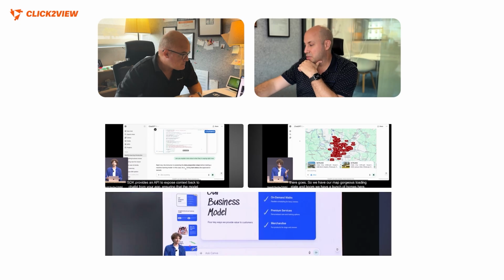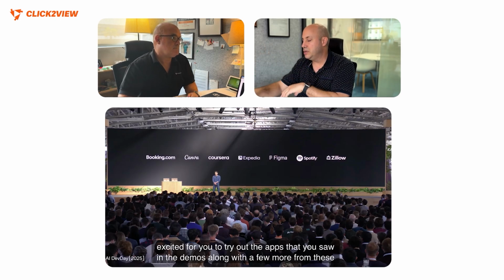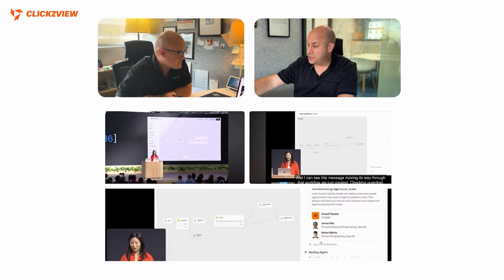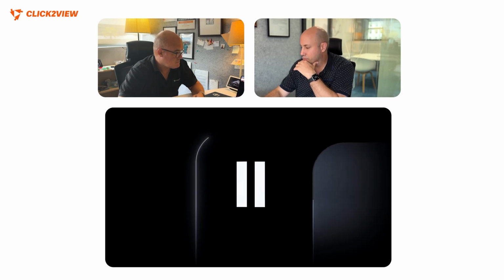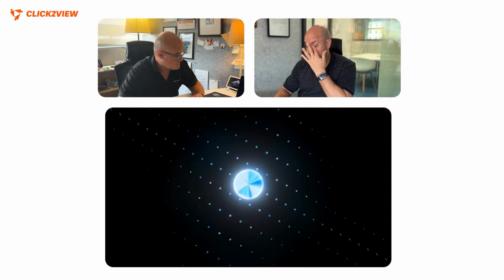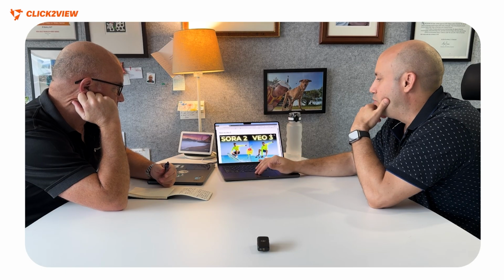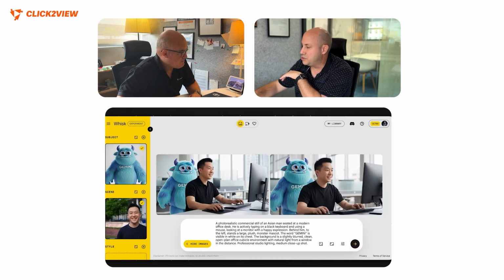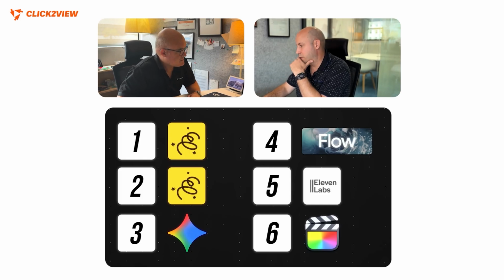Can Gemini Be Your Creative Director? Exploring OpenAI Dev Day & the Future of AI Video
🎧 Tech for Creators — Episode 9

In this episode, we dive deep into OpenAI’s Dev Day announcements and explore how the latest AI tools are reshaping creative workflows — from video production and automation to concept design and storytelling.

💡 We break down:
 • The biggest takeaways from OpenAI Dev Day — including agent kits, connectors, and the new in-chat app integrations (Figma, Canva, Booking.com and more).
 • How Gemini can act as your creative director, giving intelligent feedback on visuals, music, and storytelling.
 • The rise of AI voice agents through 11 Labs, video workflows with Sora, and how tools like Whisk, Animate 2.2, and CapCut fit into the new creator stack.
 • Real workflows for testing, prototyping, and combining AI tools for real production results.

🎙️ Hosted by Erik Magelssen and Simon Kearney, from Click2View, this conversation explores the bleeding edge of AI and creativity — and how today’s creators can build smarter, faster, and more original work.

🗂️ Topics Covered

00:00 – Intro: Welcome to Tech for Creators
00:20 – OpenAI Dev Day overview
01:00 – In-Chat Apps: Figma, Canva, Zillow and more
03:00 – Building AI Agents and automations
05:00 – Sora workflows: AI prototyping and animation
07:00 – 11 Labs’ new voice-agent system
09:00 – Gemini as your creative director
12:00 – Flash 2.5 and AI-assisted design tools
14:00 – Consistent character and voice workflows
15:30 – Storyboarding and AI-assisted filmmaking
17:00 – Animate 2.2 and motion-capture innovations
18:30 – Multi-output video testing with Li
20:00 – Reflections on AI as creative co-pilot
21:30 – Wrap-up & Subscribe reminder